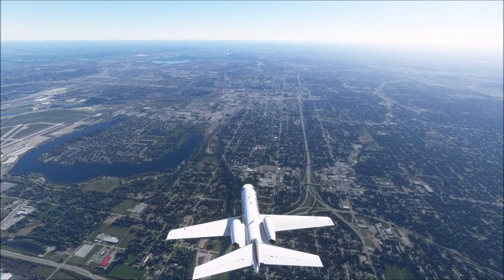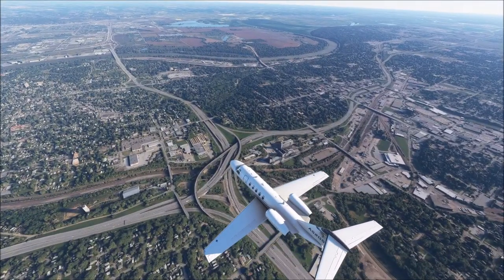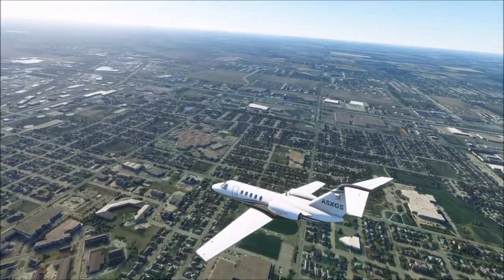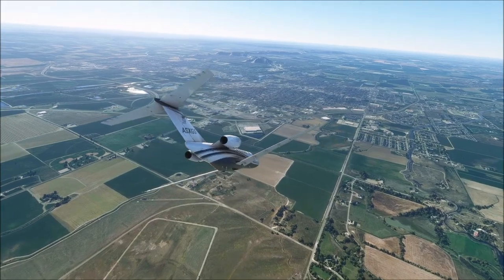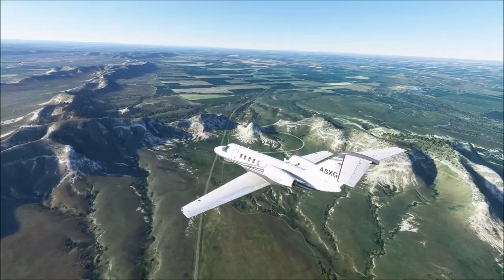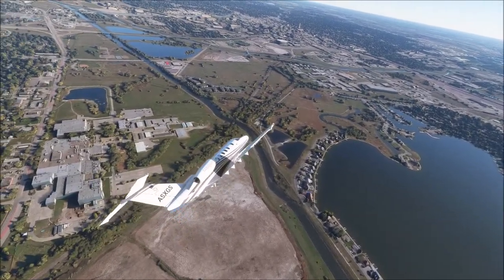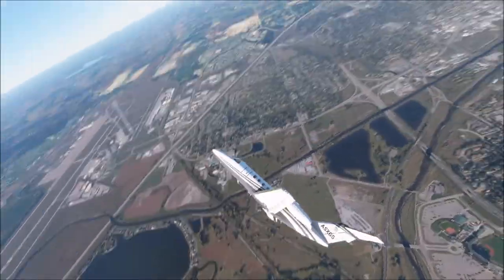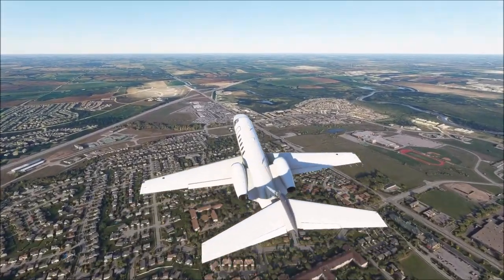NEBRASKA - Microsoft Flight Simulator Tour of the USA part 27/50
Video Sections:

General Nebraska info & Omaha - 0:00
Grand Island - 7:00
Scottsbluff - 12:02
Chimney Rock - 16:34
Lincoln - 18:03

Did I miss any locations? Did I forget to mention any fun facts about Nebraska? Also give me suggestions for locations in future states!